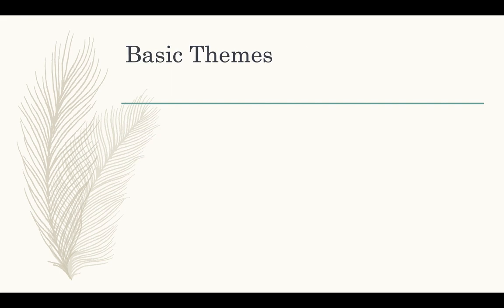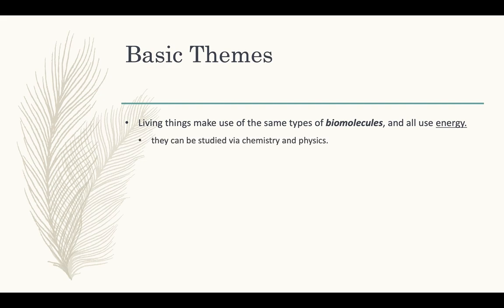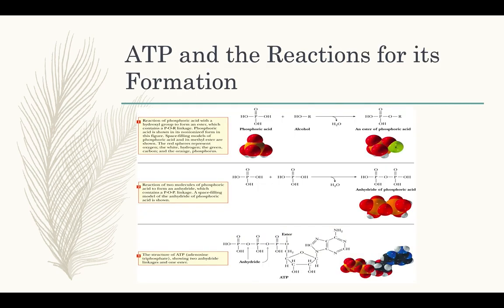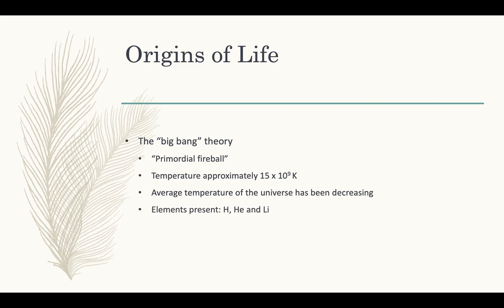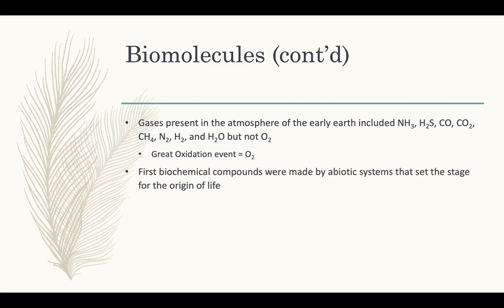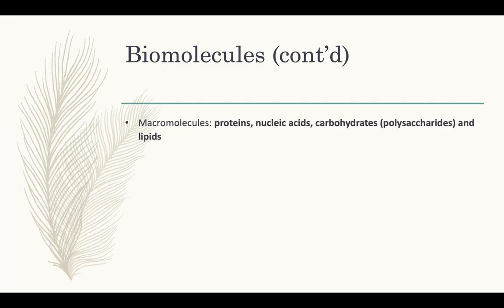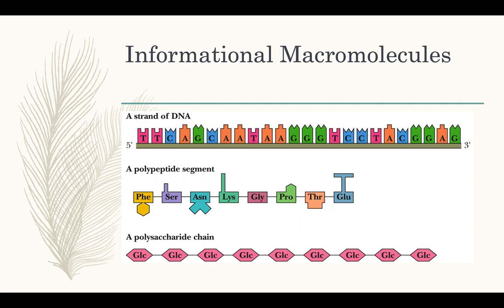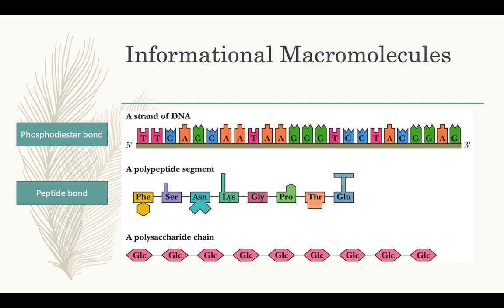AdU CI Topic 1.1 Biochem and Organization of Cells Part 1